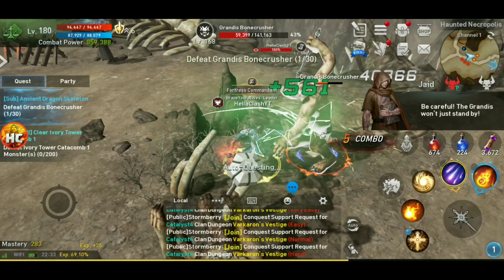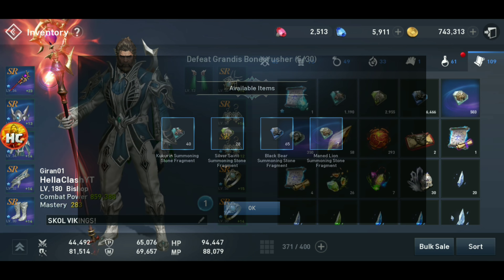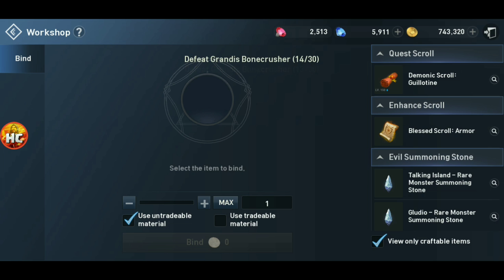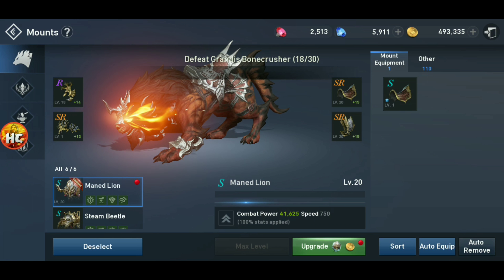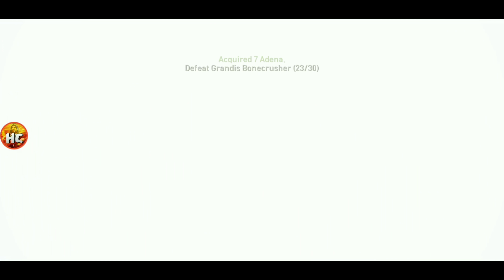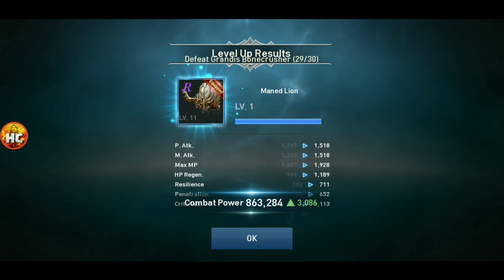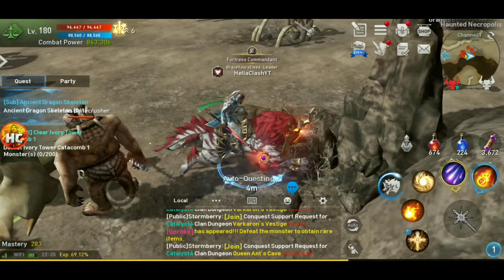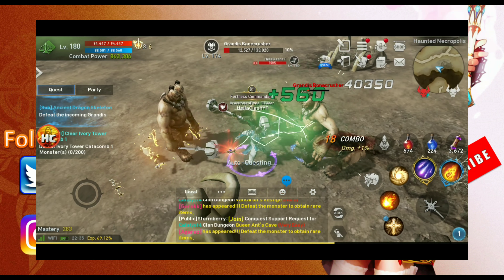Upgrading my Maned Lion mount from S to R Grade in Lineage 2: Revolutions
Curious how to upgrade a mount or how much it costs to upgrade the Maned Lion mount to R grade in Lineage?  Check out this quick video!

Sub & Click Notifications for all things HellaClash!

lineage 2 revolution  Pet Mount Guide
Essential Guide : Leveling Pet Mounts & Maned Lion
L2R: Maned Lion Mount
GIRAN 01 - Valakas N2